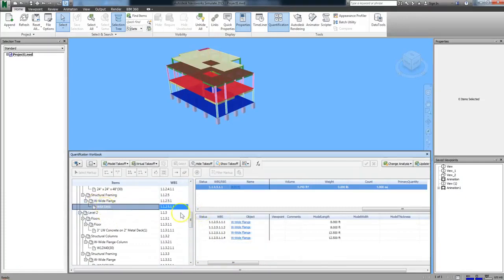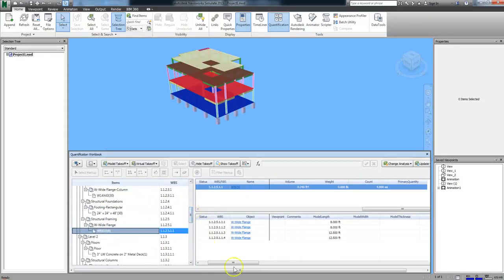Navisworks Lesson 53 - Exporting Take Off